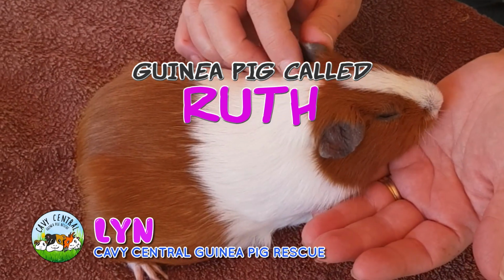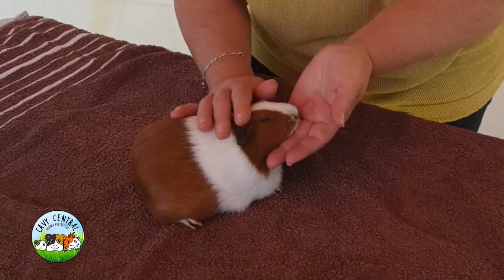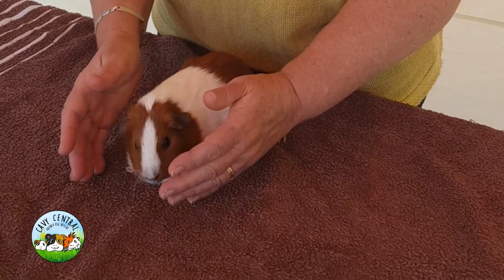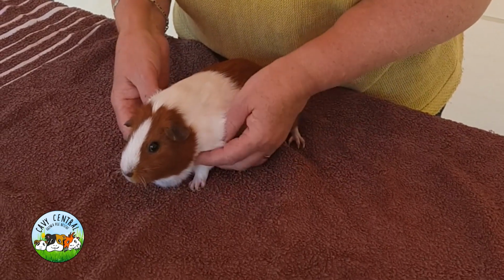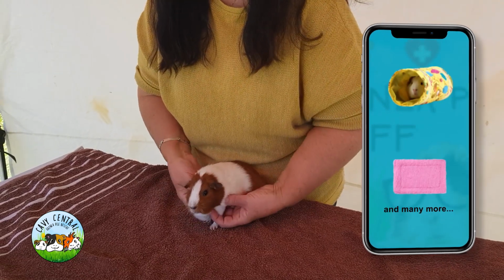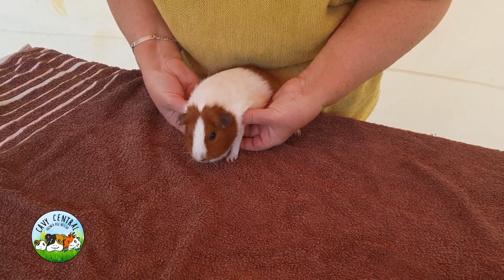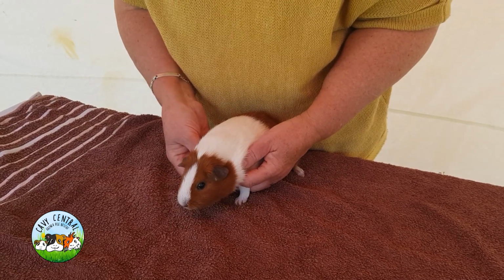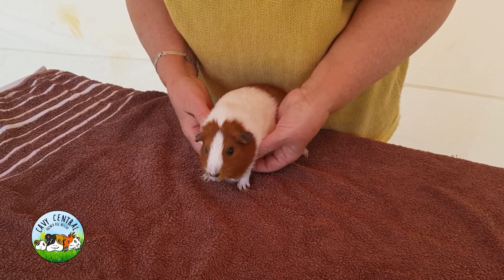Ruth with a mange mites update at Cavy Central guinea pig rescue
Ruth came to see us and it was wonderful to see her given how unwell she was when she first came to Cavy Central. Ruth is a beautiful guinea pig that had very severe mange mites and in fact her sister was given away as she was so bad. A really sad story with a happy ending. Here we see Ruth back to visit us with a new issue.

Please consider support us and visiting out shop for the items we recommend